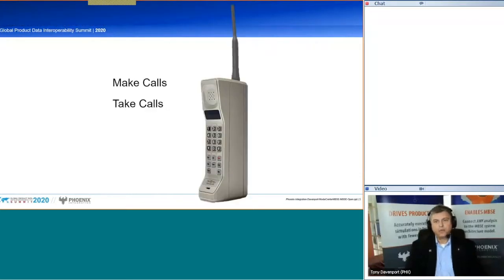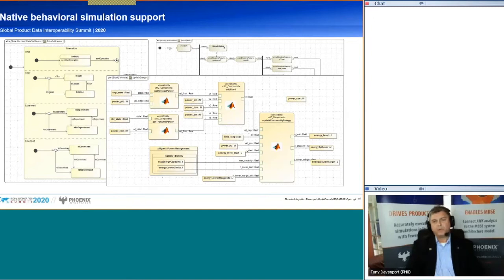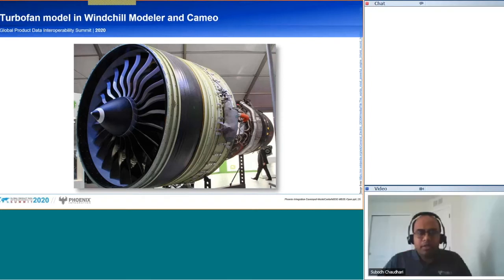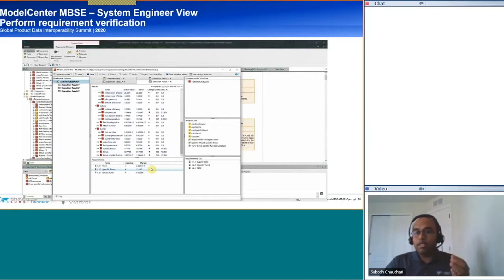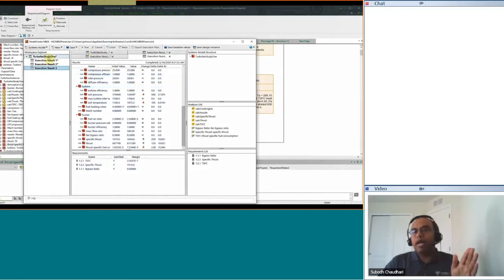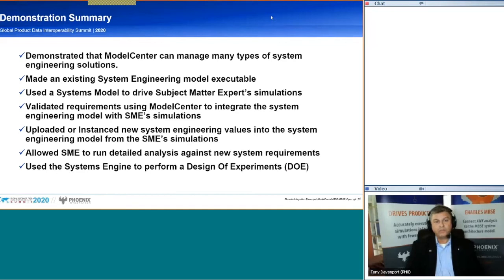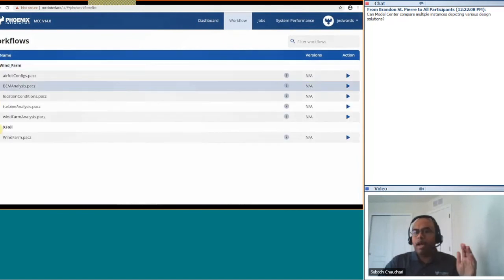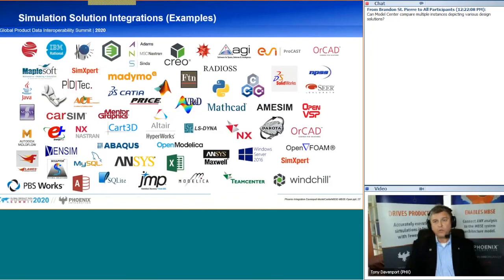GPDIS 2020 Webinar: ModelCenter MBSE from Phoenix Integration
This session will describe and demonstrate ModelCenter MBSE, an analysis integration framework for CAMEO Systems Modeler, Rhapsody, GENESYS, and PTC Windchill Modeler. ModelCenter MBSE allows engineers to integrate analysis tools with any SysML model element to validate system behavior, verify requirements satisfaction, and perform trade studies to optimize the system design, resulting in reduced cost, shortened development times, and higher quality product roll outs . We will demonstrate how engineers can use ModelCenter to automate any engineering analysis tool (COTS tools such as EXCEL, MATLAB, Creo, ANSYS, HyperMesh, Windchill, and TeamCenter, as well as in-house FORTRAN and Python codes, etc.), and connect these tools together to create automated and repeatable engineering process workflows. The individual analysis tools can reside on different operating systems and in different geographical locations. When a workflow is executed, the integrated analysis tools are executed in the order specified by the workflow, and data is automatically linked from tool to tool as needed. Finally, we will show how engineers can use ModelCenter MBSE to connect the automated workflows to SysML models for requirements validation, behavioral analysis, and optimization. We will conclude by presenting aerospace industry case studies from Northrop Grumman and a driveshaft example illustrating the use and benefits of the Phoenix Integration simulation automation technology.